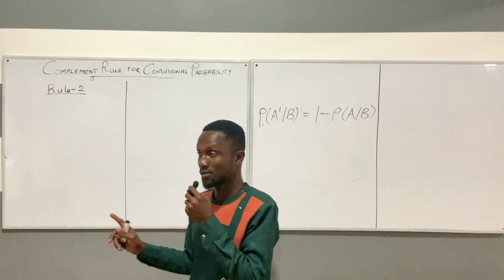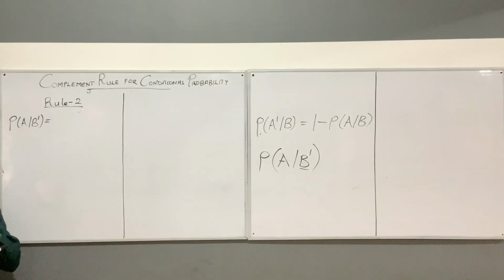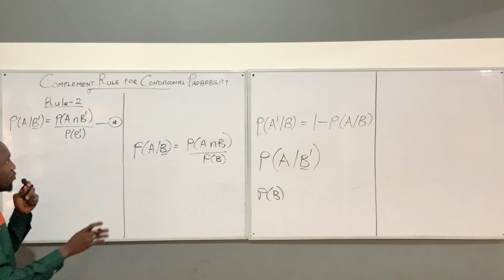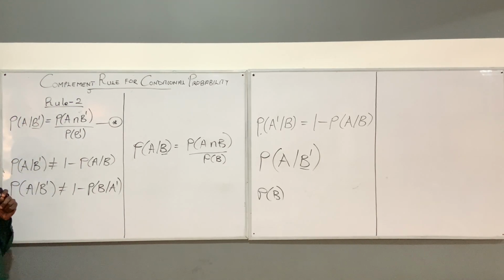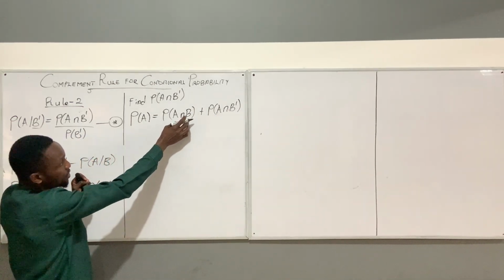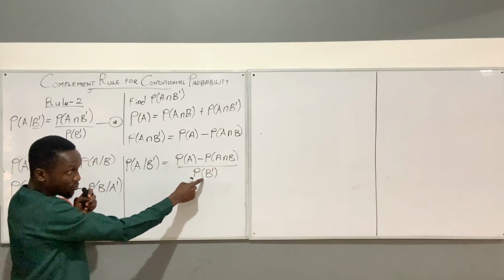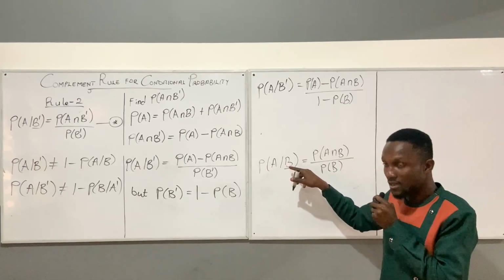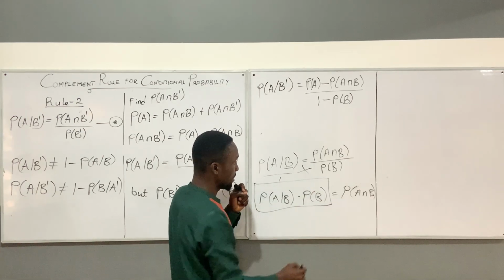Intro to Conditional Probability |Part -3| Complement in conditional probability P(A|B')?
In this video, we explore the next complement rule for conditional probability, specifically the formula P(A|B') = [P(A) - P(A ∩ B)] / [1 - P(B)].
 Here, I have fully explained the concept and its application, this is a must watch...